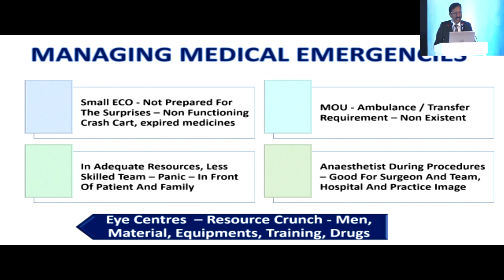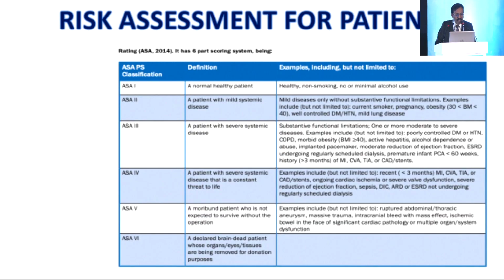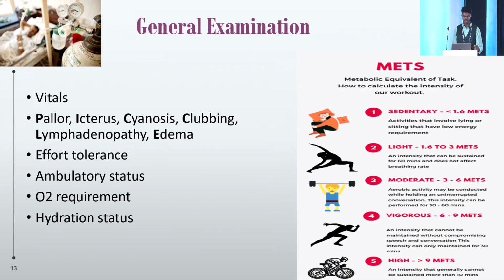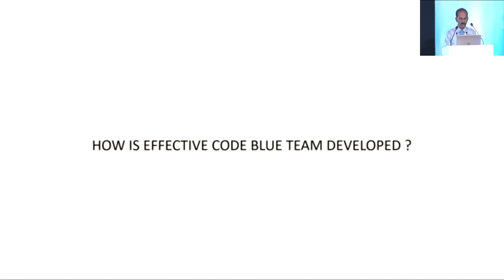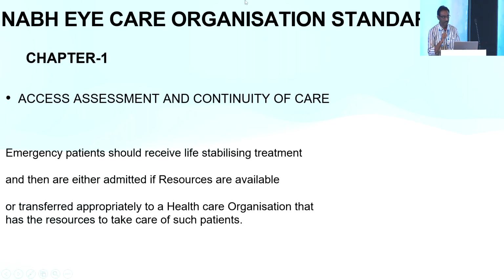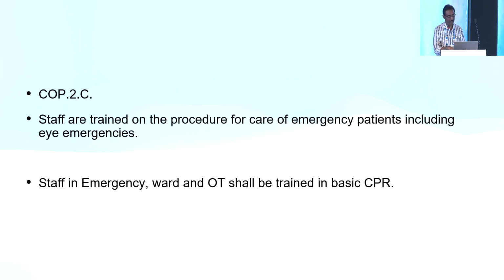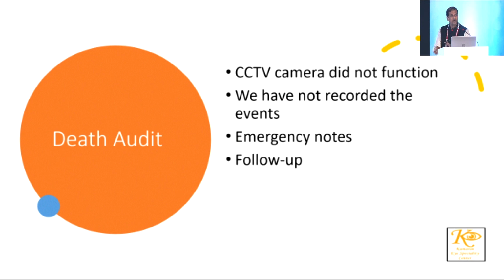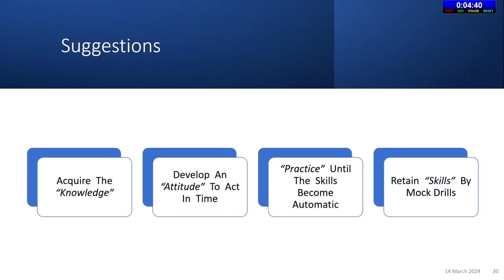AIOC2024 - IC221 - Prof.Nirmal Fredrick T. - Managing Medical Emergencies in Eye Centres – How .....